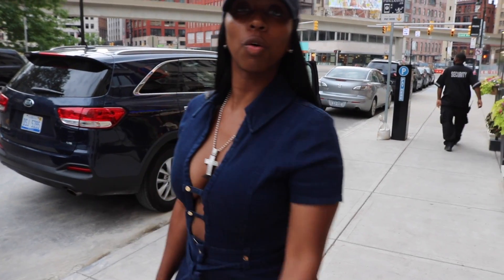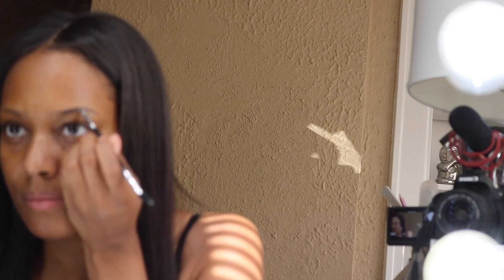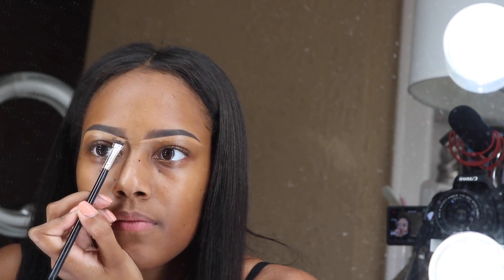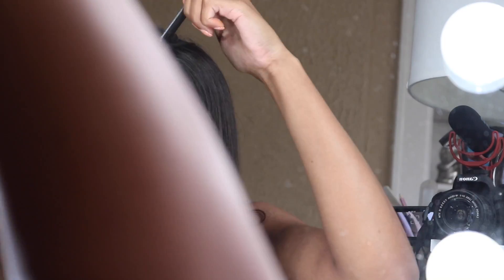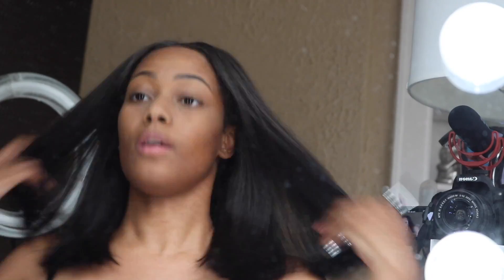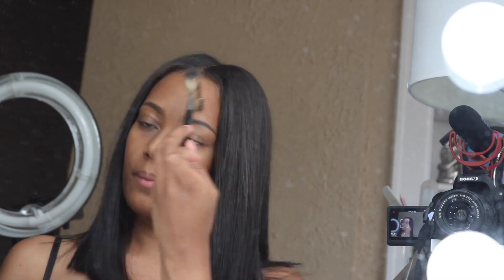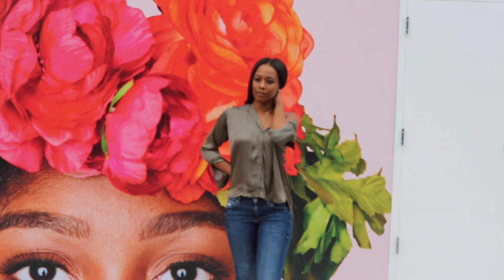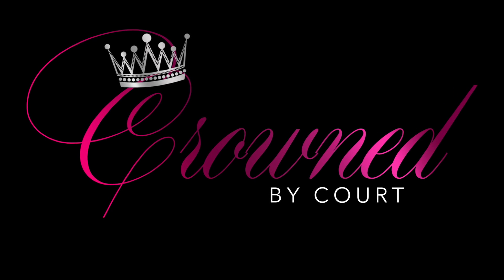Get Ready With C! CASUAL CHIC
Follow me ♡
Snap: @CrownedBy.Court

Get this look ♡
Face: MAC Strobe Cream HYDRATING, CLARIFYING, LUMINIZING
Brows: Anastatia Beverly Hills Dip Brow in Dark Brown
Under Brown: MAC's Studio Finish Concealer in NC45
Glow: Urban Decay NAKED ILLUMINATED in "LIT"
Lips: MAC's "Velvet Teddy" lined in "Cork"

Here is my outfit my top sold out but I listed some similar tops from the same store I got my original top from.

Dark Wash Skinny Jeans👖

Silk Blouse

Leopard Mules